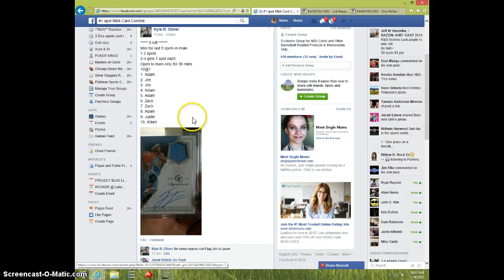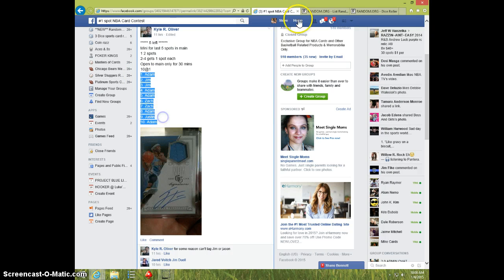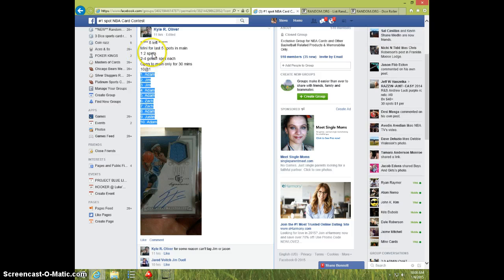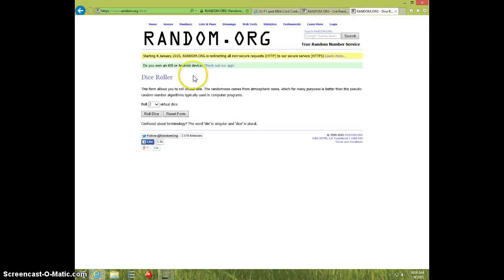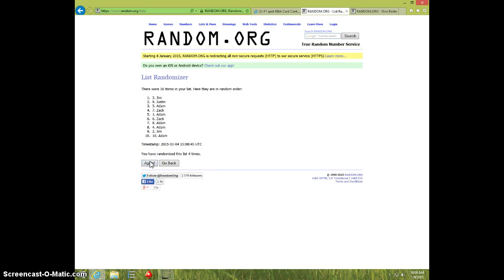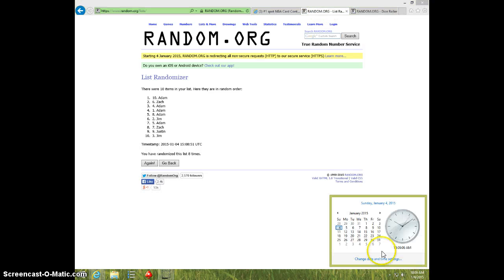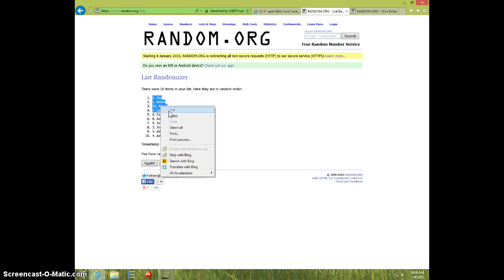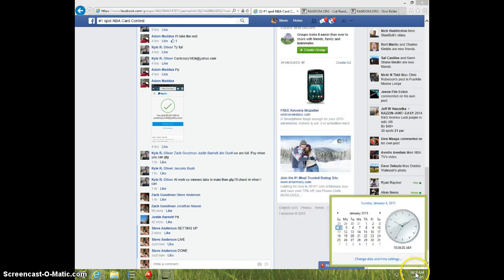5 SPOT 4 WINNER MINI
KYLE OLIVER